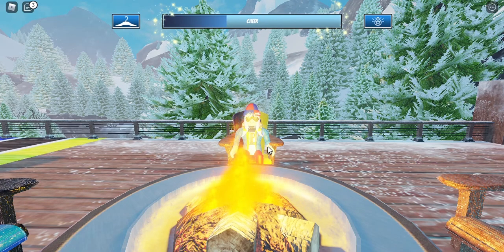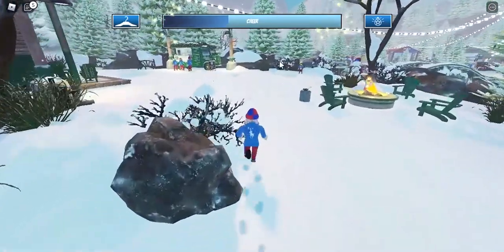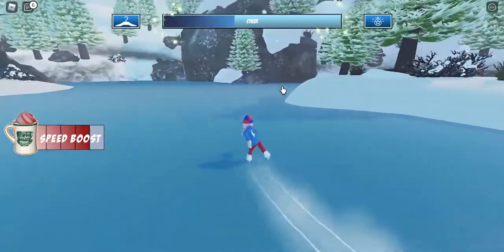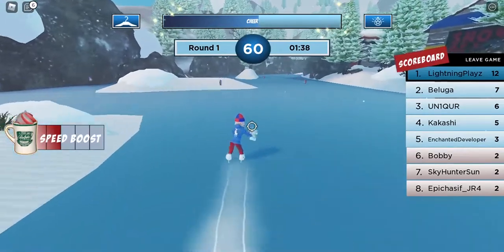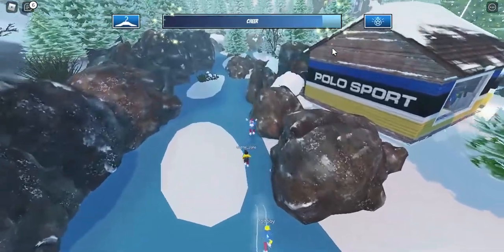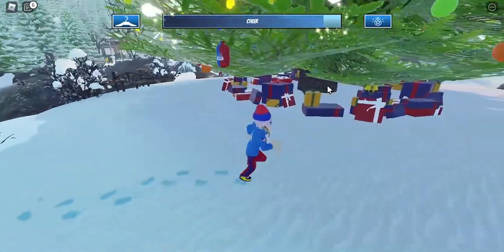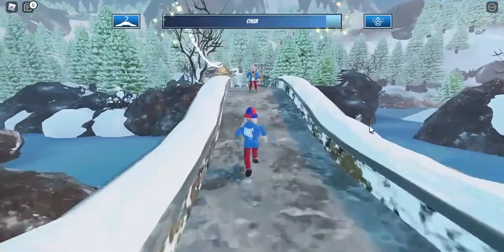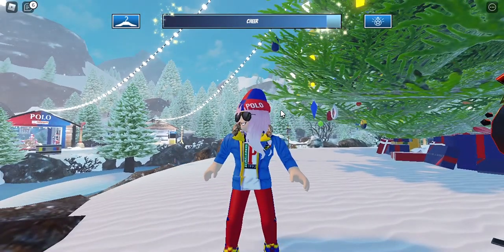How to get Ralph Lauren Pilot Shield Sunglasses Black in The Winter Escape Event/Roblox Event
In this video i show you guys How to get Ralph Lauren Pilot Shield Sunglasses Black in The Winter Escape Event